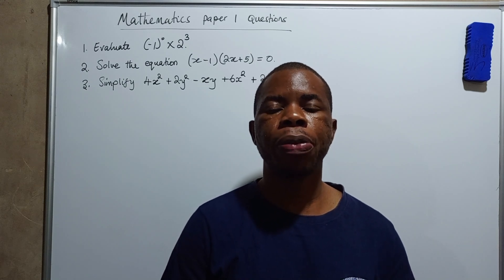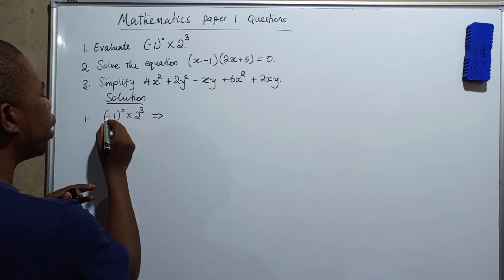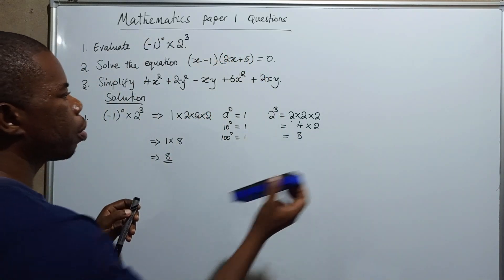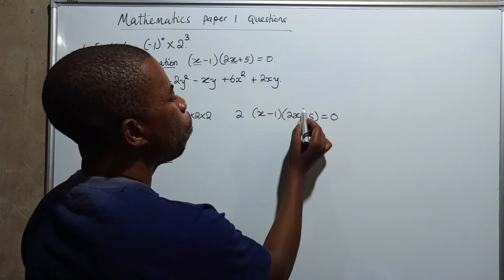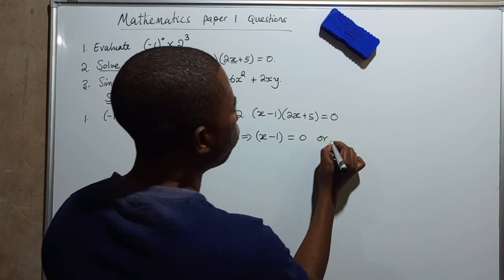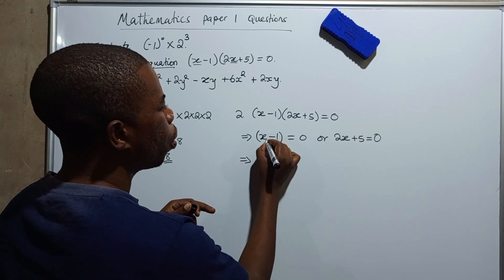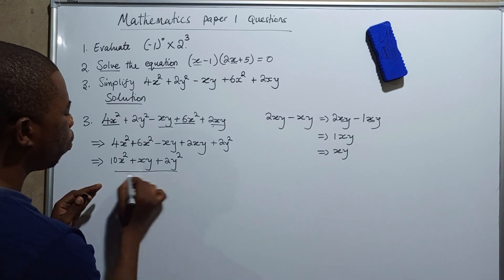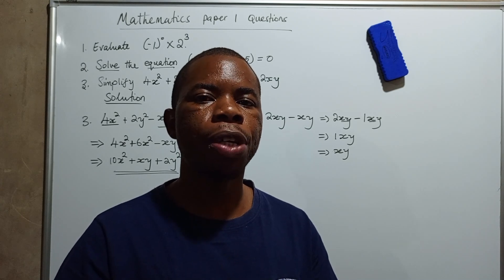Mathematics paper 1 types of questions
I solved mathematics paper 1 types of questions